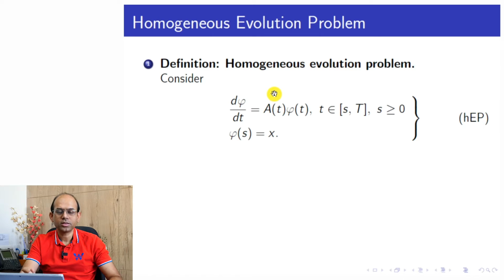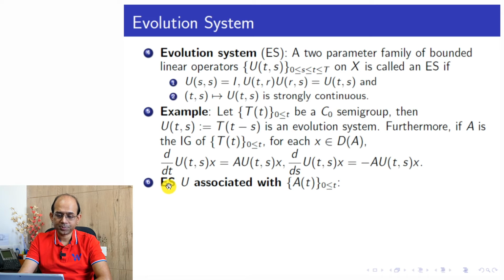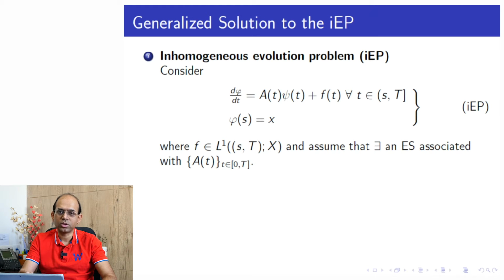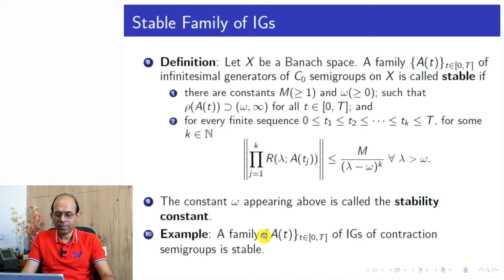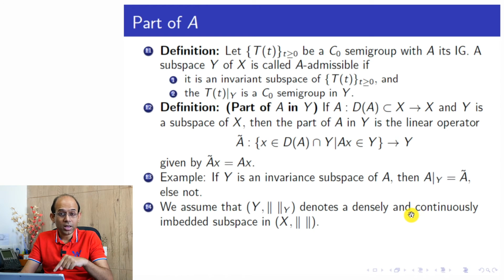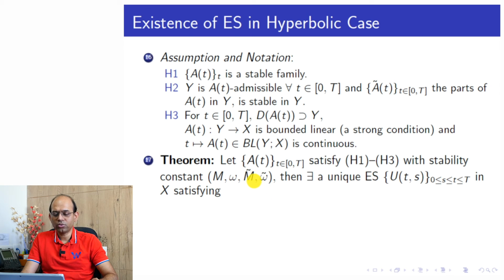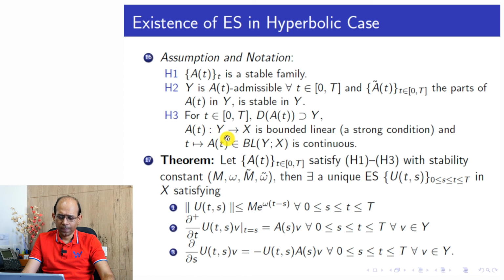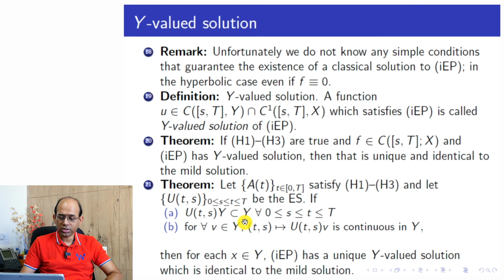mod12lec62-Sufficient condition for existence of an evolution system